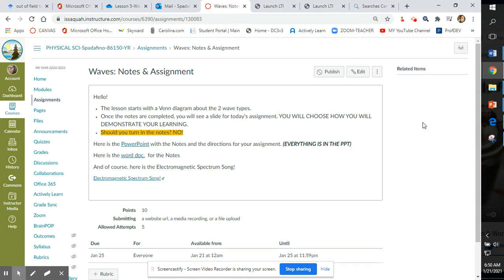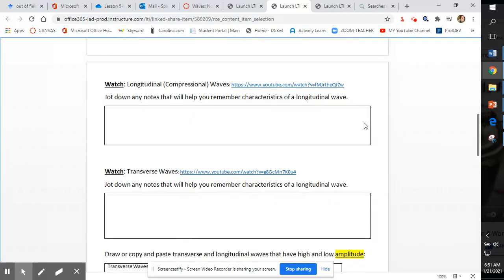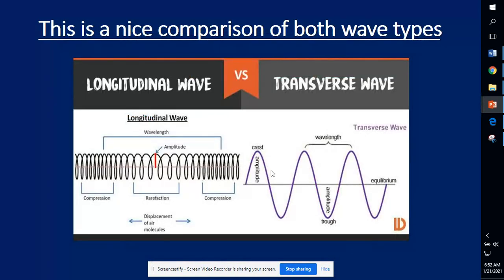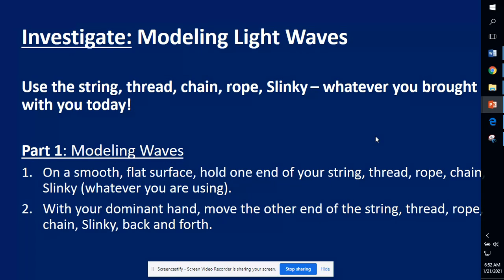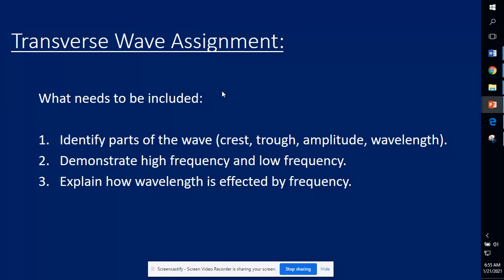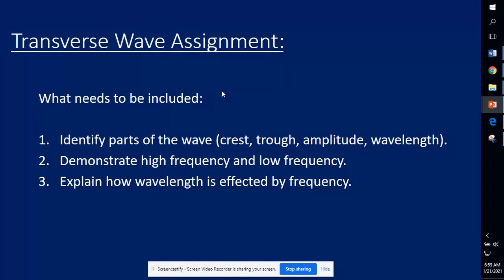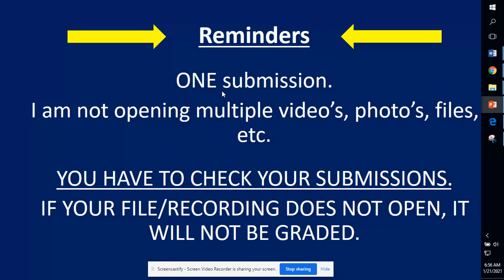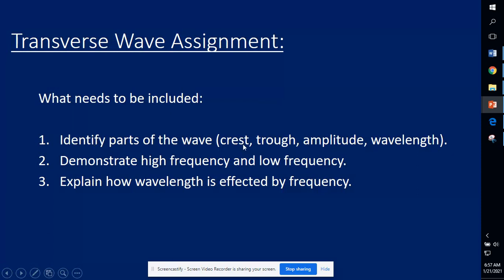IMS: EWIT: Transverse Wave Notes and Assignment